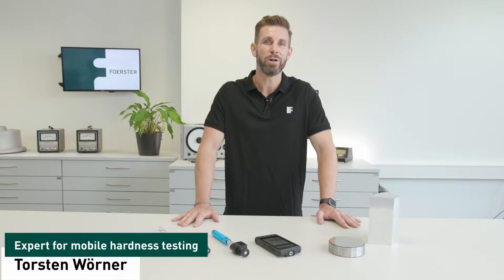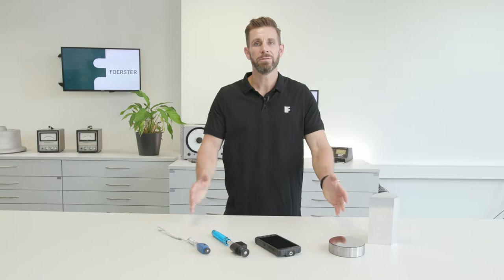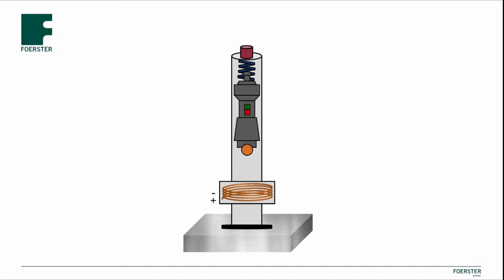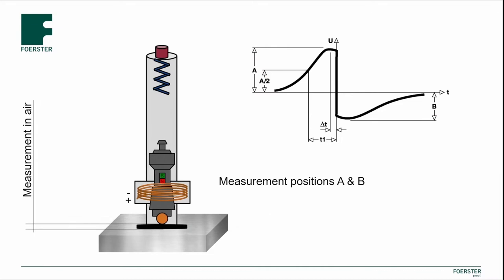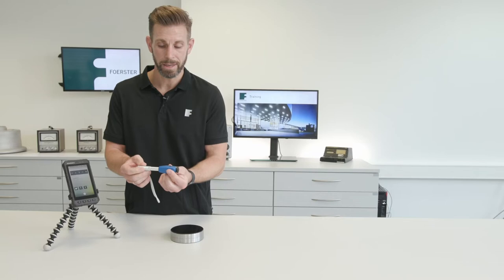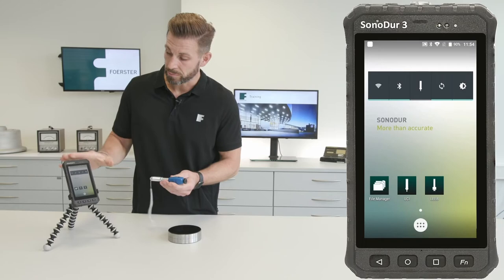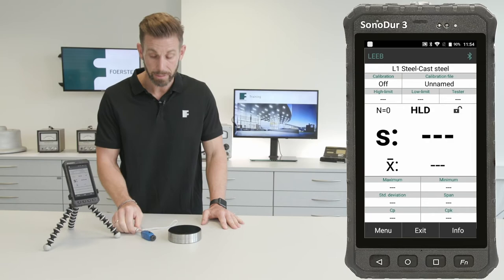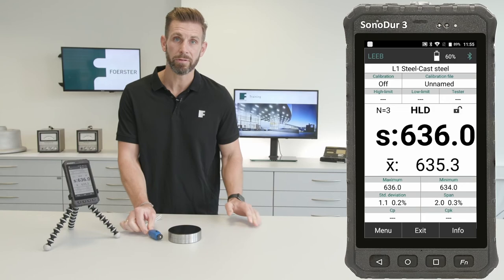Testing with Leeb – How to measure the Leeb value with SONODUR 3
The Leeb method can be used to measure the Leeb value on heavier or bulky applications . In this Video we explain the Leeb technology and how to measure with it.

Do you have recommendations for further Videos? Please write your suggestions in the comments.

The portable hardness testing is usually carried out directly on-site on components with mobile devices, which also allows an initial evaluation of the results. The great advantage of portable measuring technology is:
- Easily movable for fast and selective decision making on site.
- Can be used where classic hardness testing (Vickers, Rockwell, Brinell) is not possible or impractical, such as in the area of incoming goods inspection, production control or maintenance on integrated components.

Time stamps:
0:00 Intro
0:21The Leeb application Range
1:26 The principle of UCI technology
2:45 How to measure with Leeb
4:14 Outro